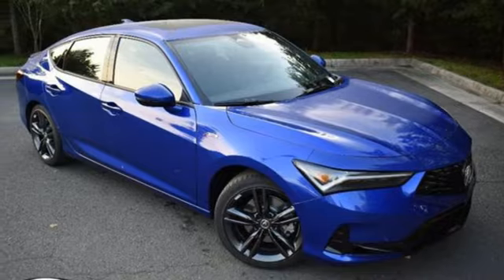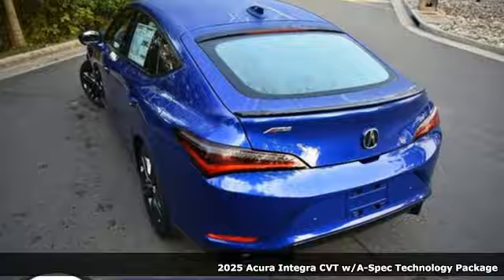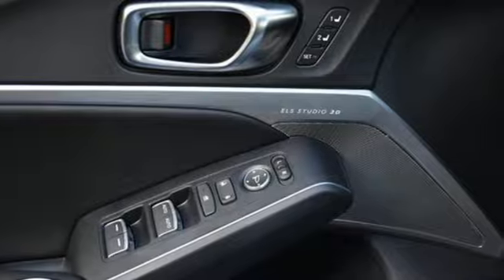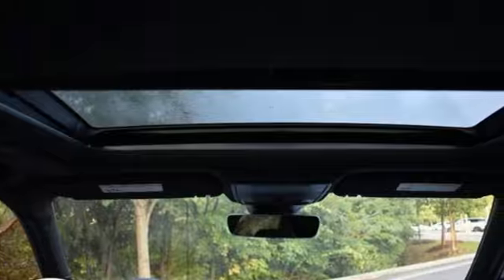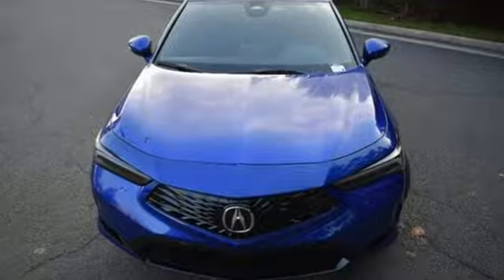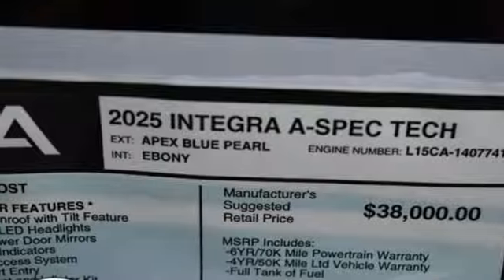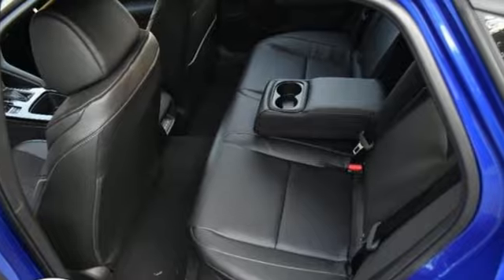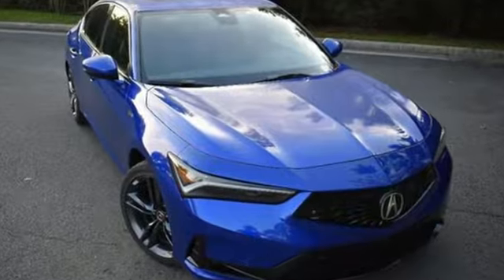New 2025 Acura Integra Chantilly Falls Church VA Acura Washington-DC, DC SA006187 - SOLD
Year: 2025
Make: Acura
Model: Integra
Trim: A-SPEC w/ Technology
Transmission: Automatic
Color: Apex Blue Pearl
Interior: Ebony
Stock #: SA006187
VIN: 19UDE4H62SA006187
bSummary/bbrApex blue pearl with synthetic leather trimmed ebony sport seats with microsuede front seat inserts, heated front seats, 1.5T power, A-Spec and technology packages, remote start, head up display, power moon roof, satellite radio, and much more.brbrbVehicle Details/bbrDiscover the epitome of modern driving with the 2025 Acura Integra w/A-Spec Technology Package. This sophisticated model combines performance and luxury, designed to exceed expectations for discerning drivers. Under the hood, the Integra is powered by a robust 1.5L 4-cylinder engine, delivering an exhilarating yet efficient driving experience. Step inside to find a meticulously crafted interior featuring premium leather seats that offer both comfort and style. The advanced Automatic Climate Control system ensures a pleasant cabin environment, tailored to your exact preferences. The 2025 Acura Integra is equipped with a Back-Up Camera and Rear Parking Sensors, providing enhanced visibility and confidence when maneuvering in tight spaces. These features, combined with the vehicle's Front-Wheel Drive (FWD) system, ensure a responsive and smooth handling experience. The A-Spec Technology Package elevates the Integra with cutting-edge features and a sporty aesthetic, making every drive an occasion. Whether you're navigating city streets or embarking on a long-distance journey, the 2025 Acura Integra w/A-Spec Technology Package delivers unmatched performance and luxury, setting a new standard in its class.brbrbPackages/bbrApex Blue Pearl. **Equipment listed is based on original vehicle build and subject to change. Please confirm the accuracy of the included equipment by calling the dealer prior to purchase.**brbrbAdditional Information/bbrWe make every effort to provide accurate information but please verify options and price with management before purchasing. All vehicles are subject to prior sale. All financing is subject to approved credit. Dealer installed options are additional. Stock photo colors, options and trim levels may vary. Not responsible for typographical errors. Published prices subject to change without notice to correct errors and omissions or in the event of inventory fluctuations. Vehicle offers/prices & internet price quotes valid for 48 hours from initial posting date, subject to change by dealer/manufacturer without notice. Vehicles may be in transit to dealer. Vehicle photos may not match exact vehicle. Please call to confirm availability status. All prices exclude taxes, title, license, and dealer processing fee of $989.00. MSRP includes destination and handling. Government 5-Star Safety Ratings are part of the National Highway Traffic Safety Administrations (NHTSAs) New Car Assessment Program. For additional information on the 5-Star Safety Ratings program, please Prices shown include a destination and handling charge. The destination and handling charge for TLX is $1,095 or $1,195, and RDX and MDX are $1,195 or $1,350. Integra is $1,095 or $1,195. ZDX is $1,350.brbr Based on model year EPA mileage ratings. Use for comparison purposes only. Your mileage will vary depending on driving conditions, how you drive and maintain your vehicle, battery pack age/condition, and other factors. 2024 Acura ZDX Range Rating: 313 mile EPA Range Rating for A-Spec RWD; 304 mile EPA Range Rating for A-Spec AWD; 278 mile EPA Range Rating for Type S & Type S with Performance Wheel & Tire. Use for comparison purposes only. Actual range will vary based on several factors, including temperature, terrain, battery age & condition, loading, use and maintenance.brbr Worlds Largest Acura Dealer based on 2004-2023 AHM New Acura Volume Sales.

Address:
13911 Route 50